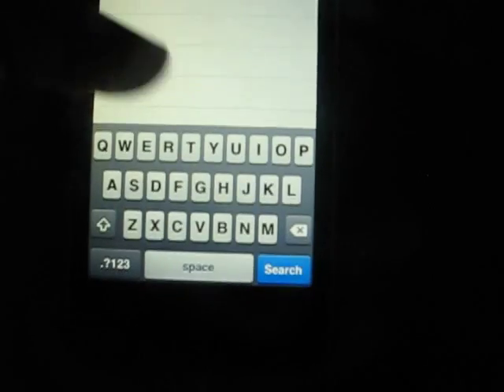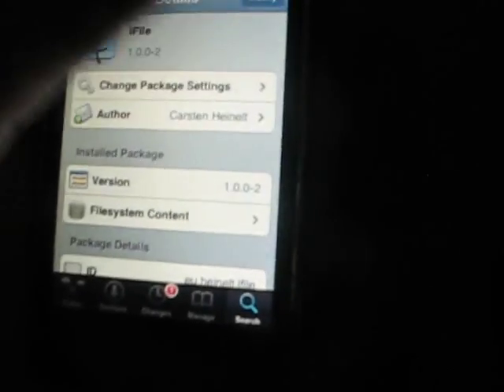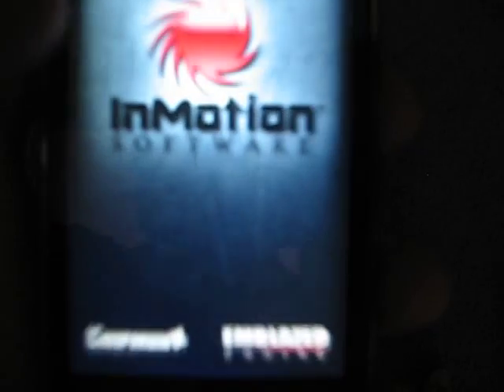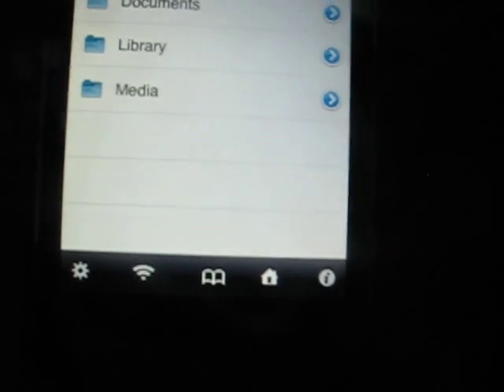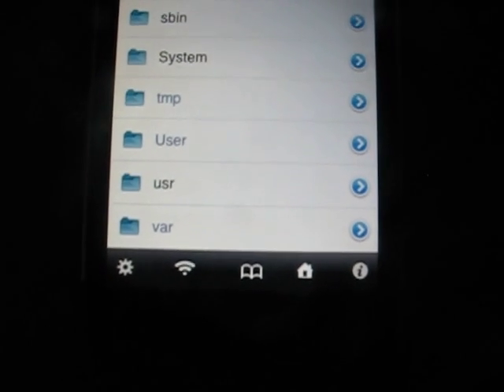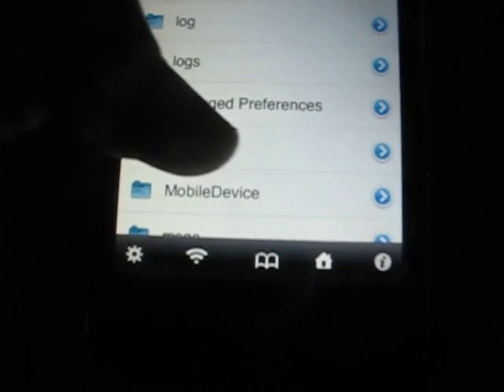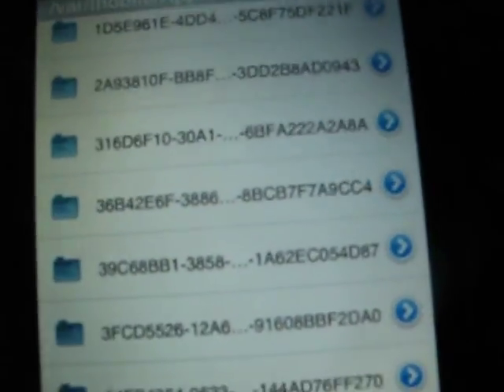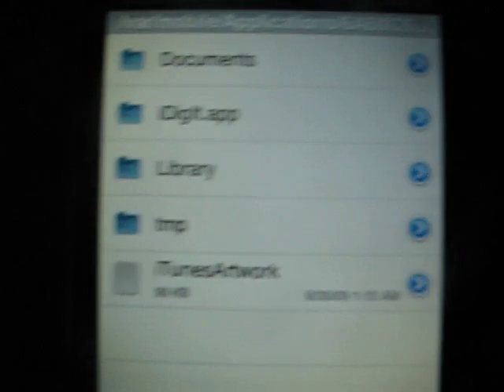How to hack I Dig It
this vid is to show you how to hack/cheat your I Dig It app.
what you need to have/do
1)have a Jailbroken iPhone or iPod touch ( don't know how to jailbreak check out my vids in my channel!!)
2)Download iFile from Cydia
3)edit script in the iFile

Thats all you need to do!